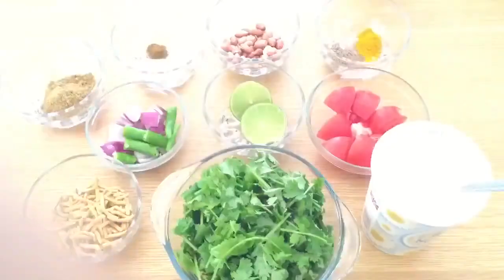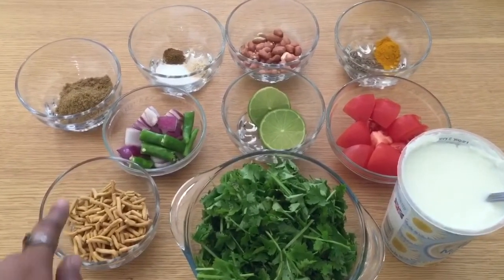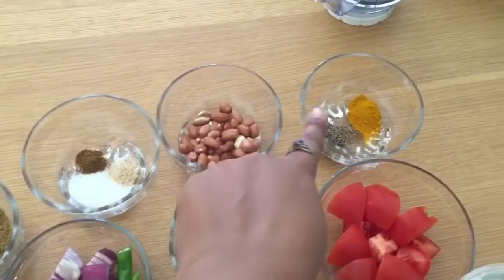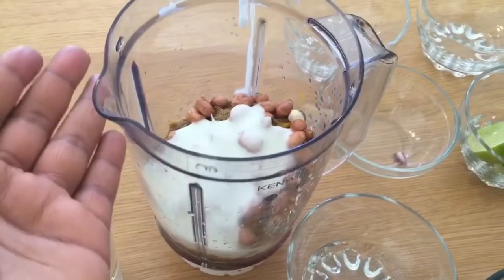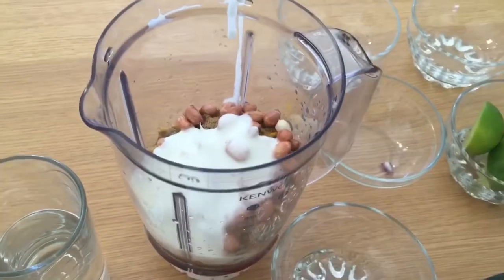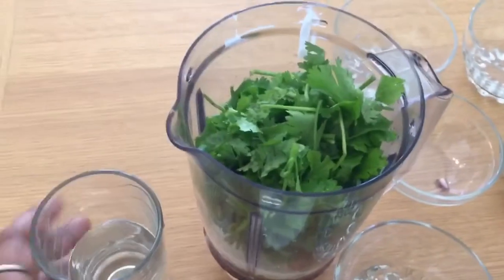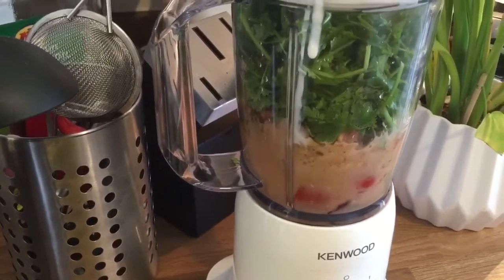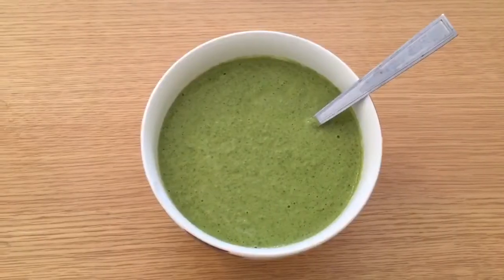Coriyander chutney , dhaniya chutney recipe, green chutney,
Video editing- splice
Video made by_ vivavideo. Video editor